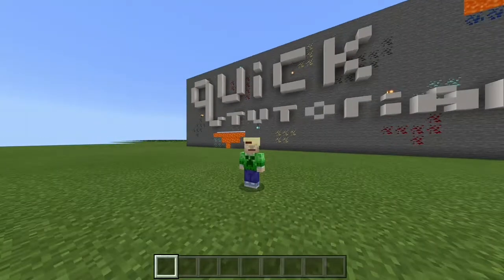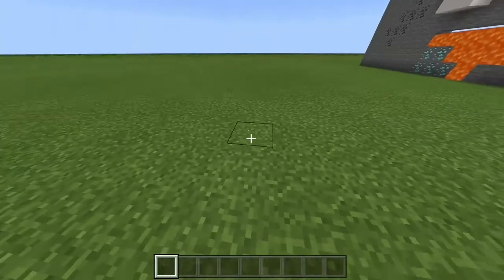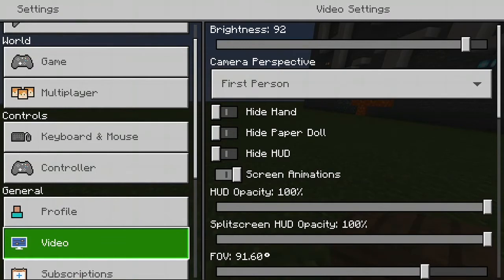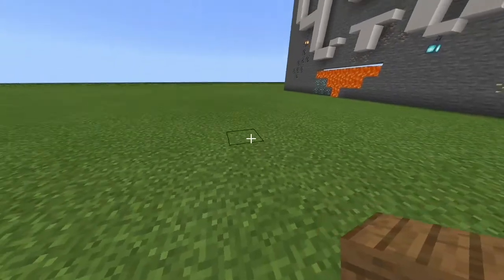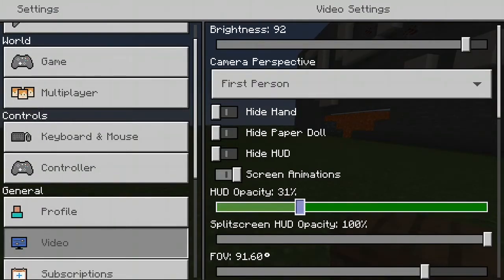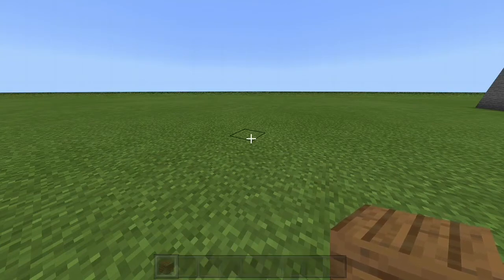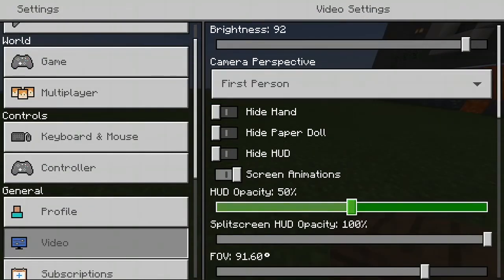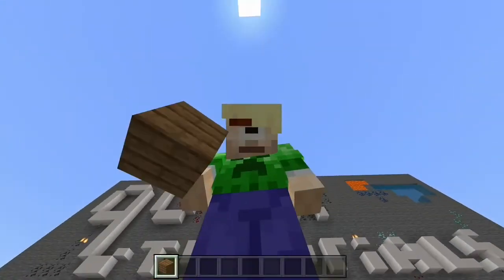Quick tutorials - How to change HUD opacity in Minecraft bedrock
In this quick tutorial I show you how to change your HUD opacity! (making your hud clearer) In minecraft bedrock edition.